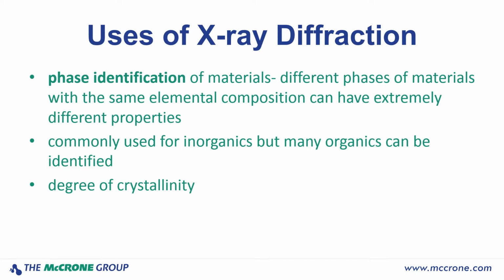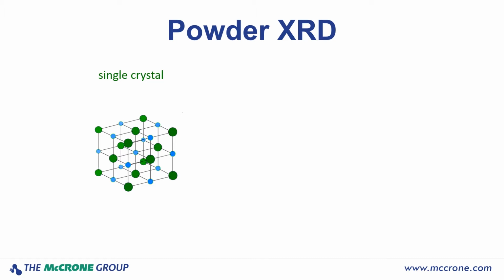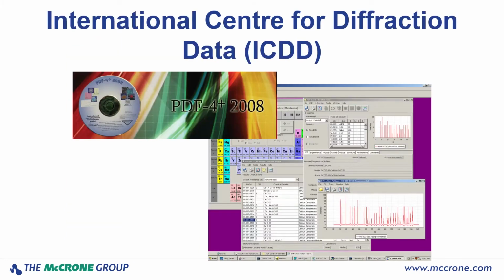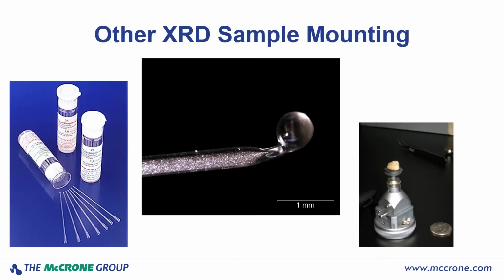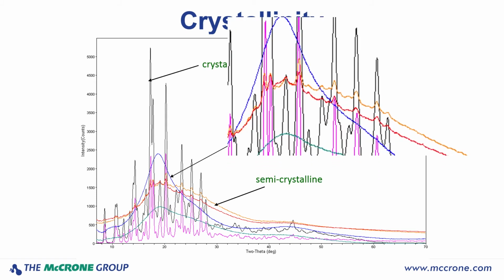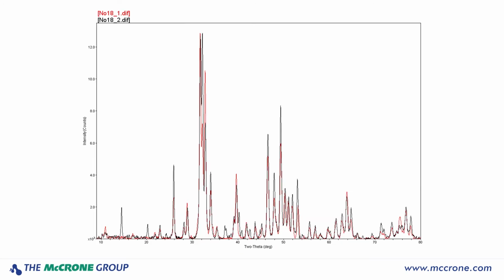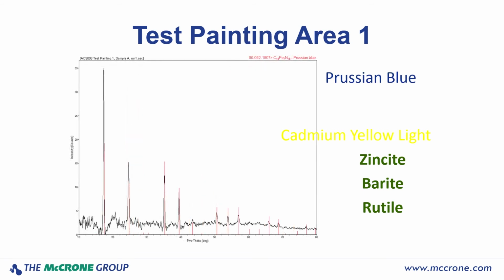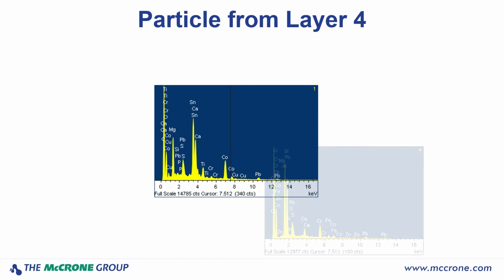X ray Diffraction – Solving Problems with Phase Analysis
• The difference between two phases of the same composition can mean the difference between useful or toxic. This is true of materials including pharmaceuticals and food additives. X-ray diffraction (XRD), in use for more than 100 years, can quickly distinguish between crystalline phases of a wide variety of materials such as active pharmaceutical ingredients, paints and pigments, and corrosion.